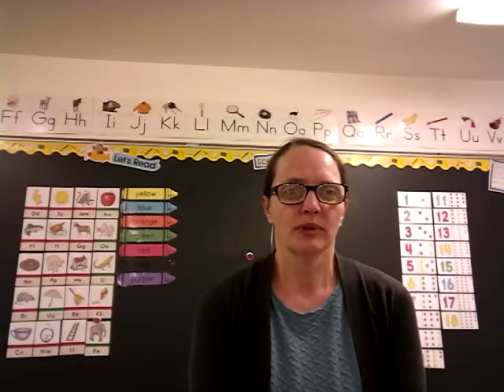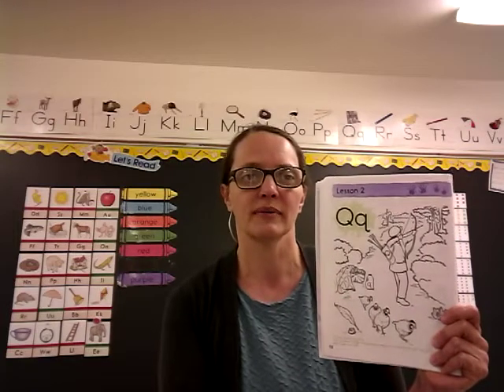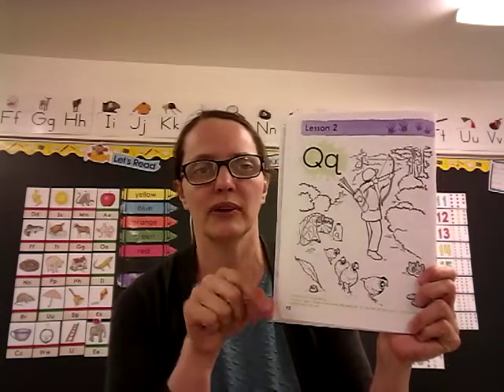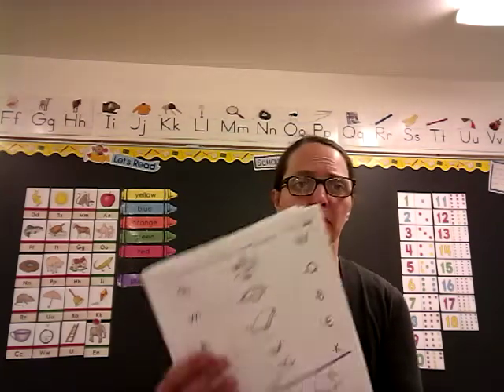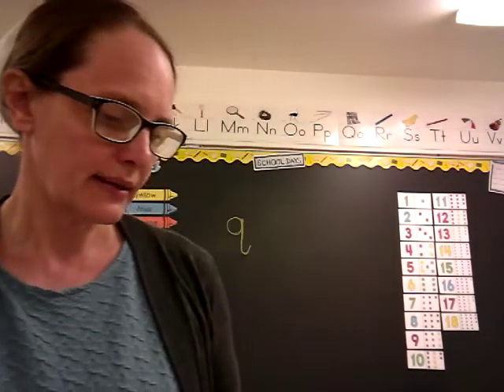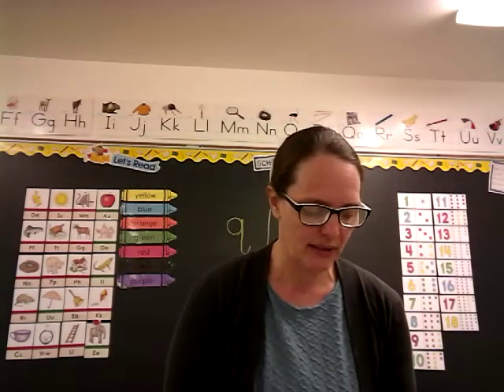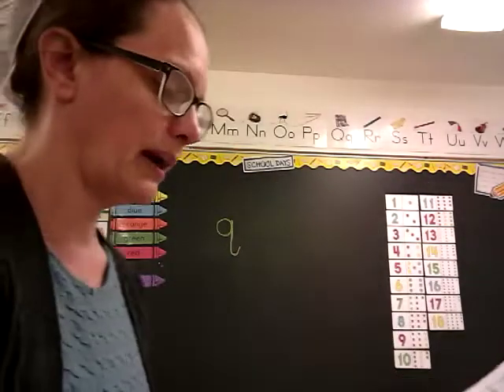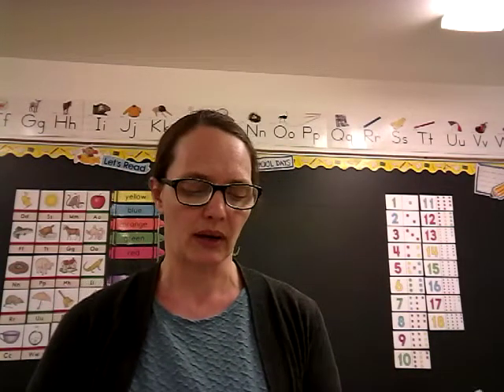Wkbk 5 lesson 2 4.17.20